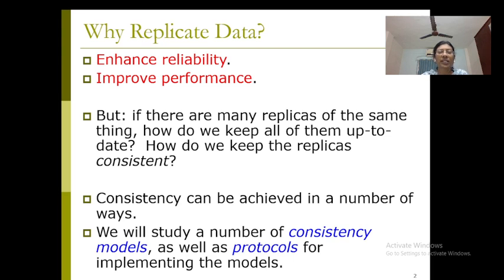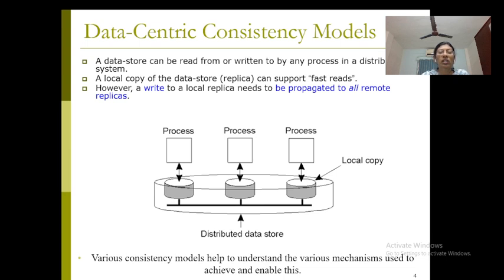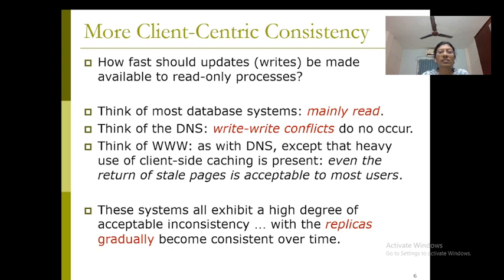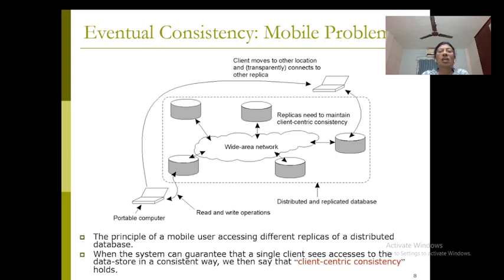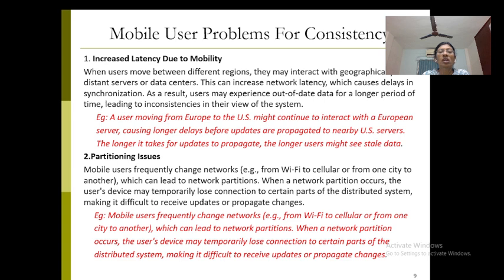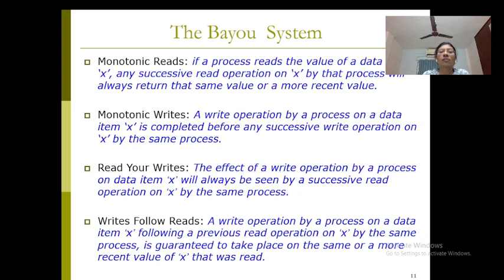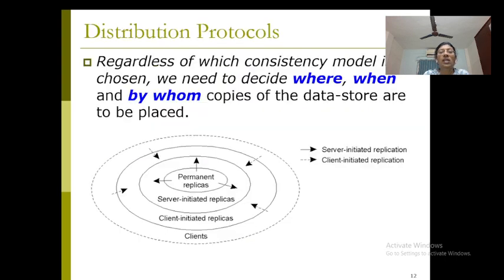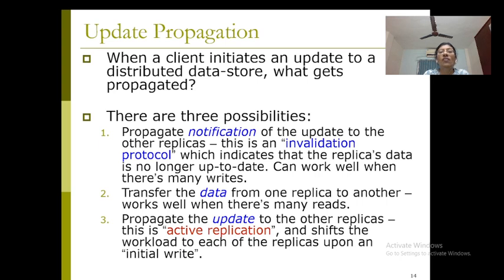Client Centric Consistency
Client-centric consistency (CC) is a model for distributed data stores (DDS) that ensures a consistent view of data for individual clients